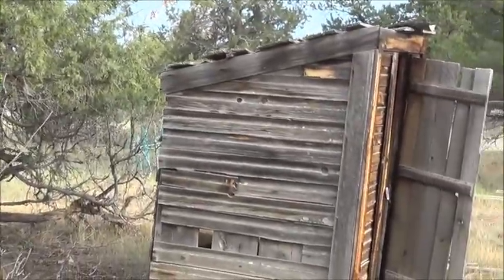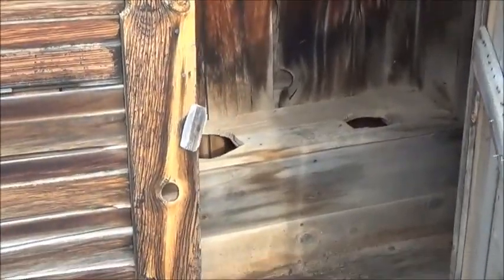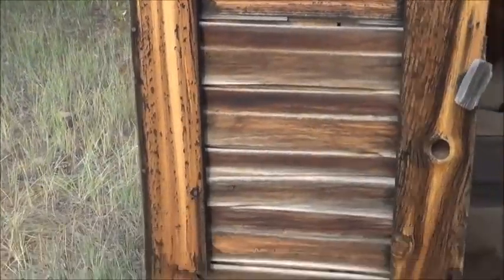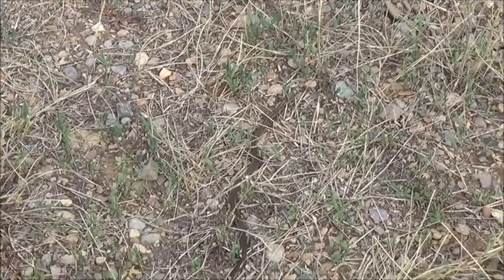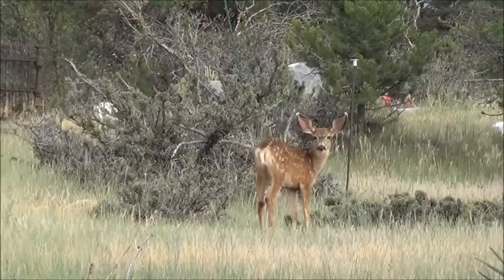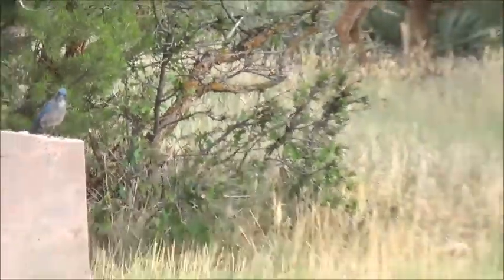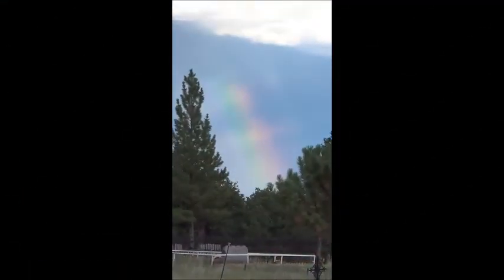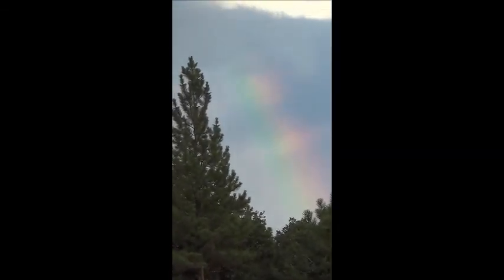Sacred and Mundane and Personal Perfection ... by Alice B. Clagett . Revised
Dear Ones,
Revised 18 July 2018; originally published on 21 August 2013